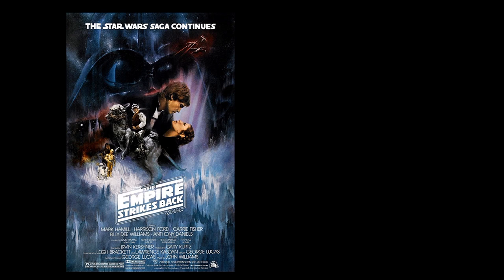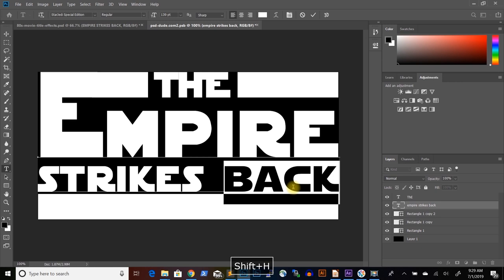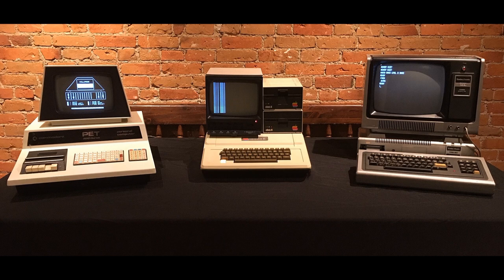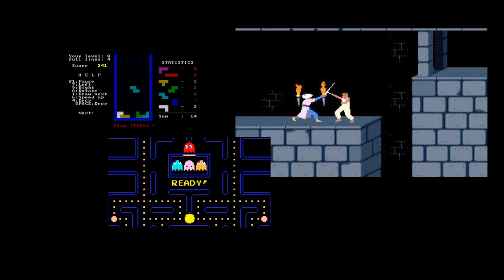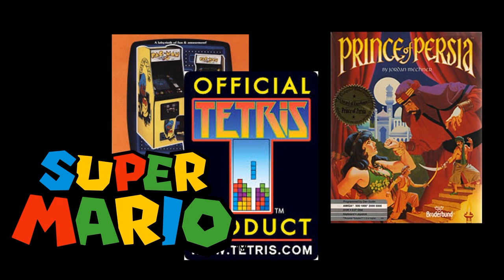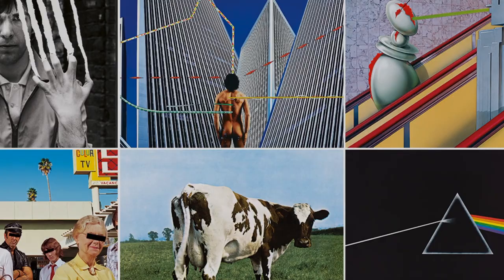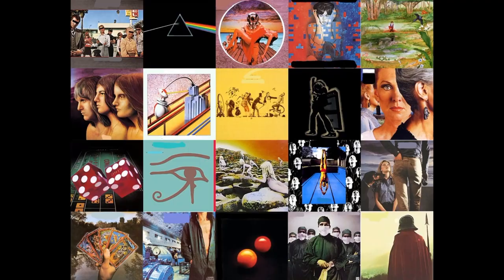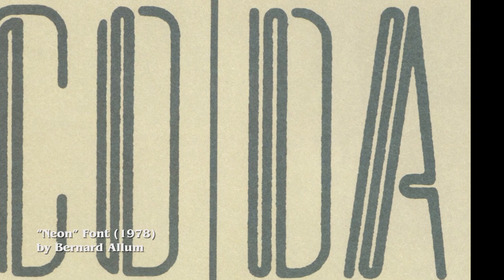80s Fonts, Synthwave Art & Design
I recently wrote an article about 80s fonts and design. I have to say, this subject is quite fascinating.

I spent hours and hours browsing through movie posters, video games, music album covers and other design samples of the 80s mainly focusing on typography of the 80s and 80s fonts.

Wherever possible I searched for download sources for the 80s fonts I identified or at least some close matches and I even tried my hand at re-creating some of the most notable designs and typography from that time.

At the end of the article I started analyzing the influences of 80s typography and design on modern retro design.

It's called synthwave or retrowave or sometimes "OutRun". Nowadays is mostly associated with a specific type of retro electronic music.

I tried to find the source for inspiration for the elements of synthwave art and design:
- the chrome text
- the 3D laser grid
- neon lights and text
- the striped orange sun with palm trees

Check out my article for even more details and samples regarding the modern retrowave design and synthwave art and aesthetics.